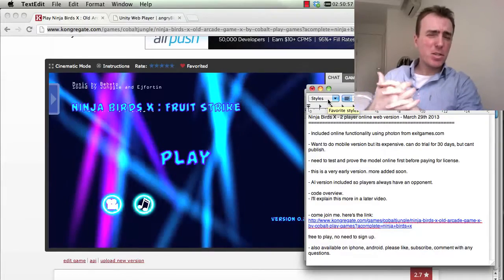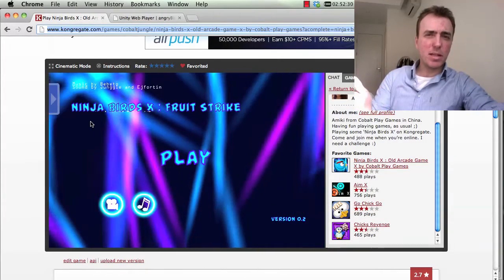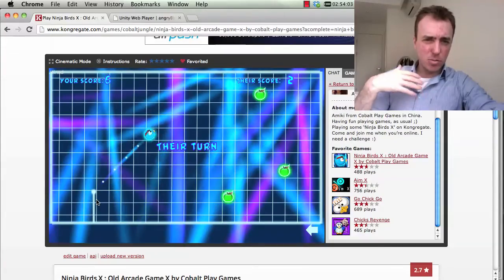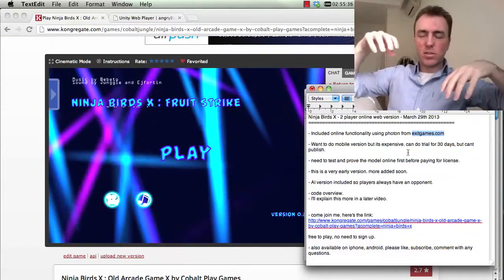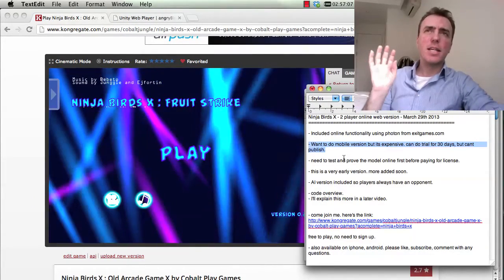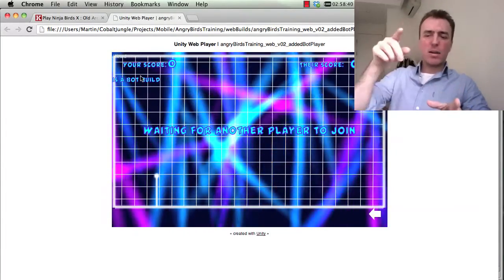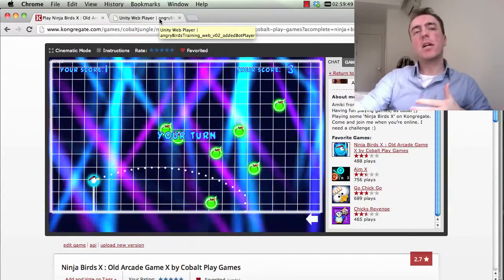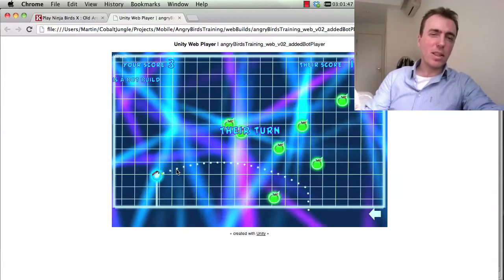Part 1 - Unity online games - Ninja Birds X 2 player mode - code overview and tips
OVERVIEW:
I recently started adding online 2 player game play to one of our iphone / android games called Ninja Birds X. This video discusses the overall approach to developing online multiplayer games with Unity and how to publish them as a web game. I also give an overview of the code used to connect 2 players together so they can compete.

Happy Developing :)
Martin

Happy Developing :)
Martin